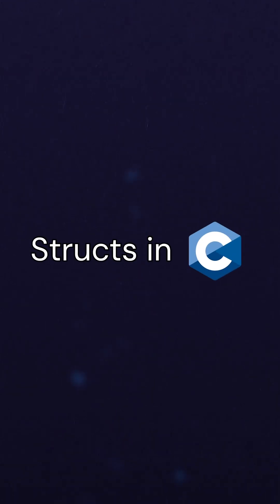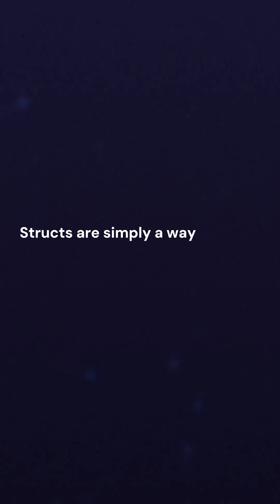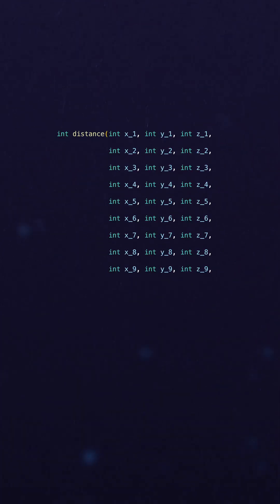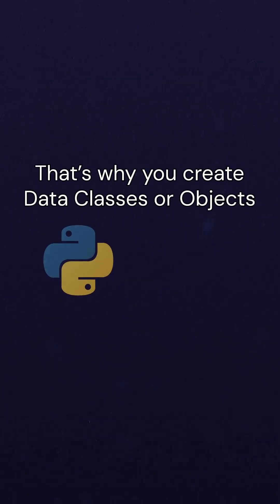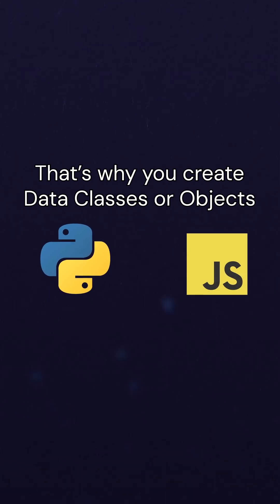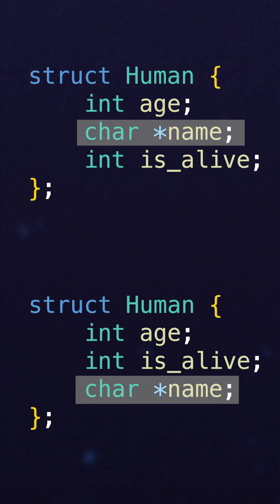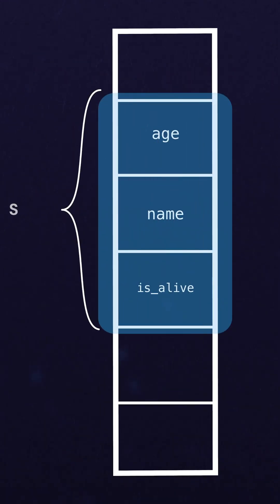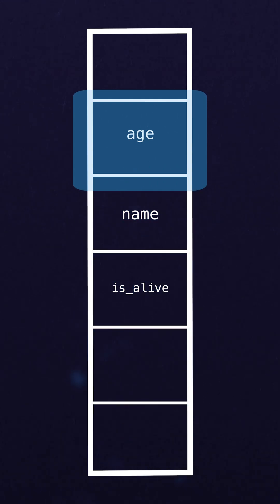Structs better than Objects?